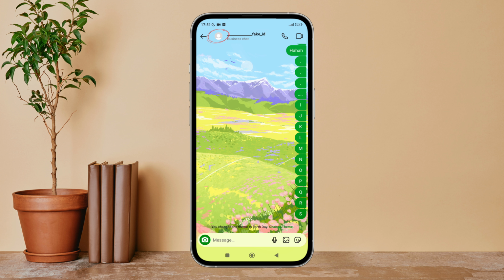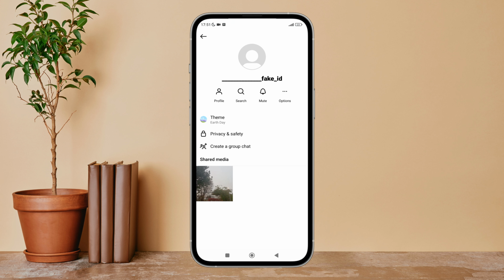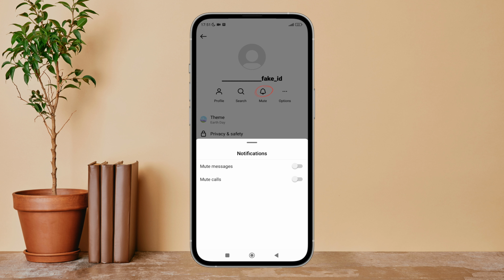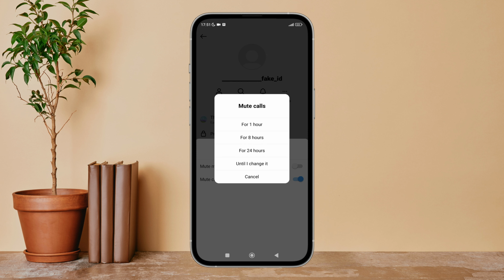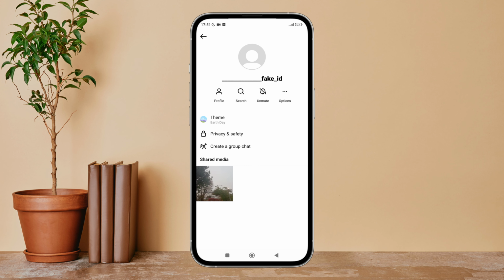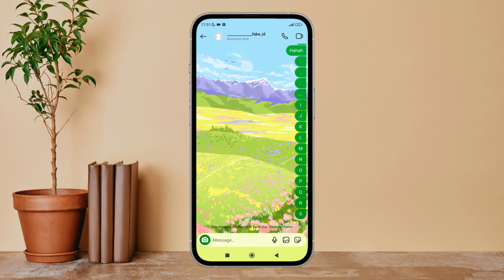Mute Calls On Instagram. |Technologyglance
Learn how to mute calls on Instagram and regain control over your notifications! In this tutorial, we'll guide you through the process of muting incoming calls on Instagram, allowing you to stay focused or avoid interruptions when needed. Whether you're in a meeting, studying, or simply need some quiet time, muting calls on Instagram can be a valuable tool. Watch now to learn how to manage your call notifications on Instagram!